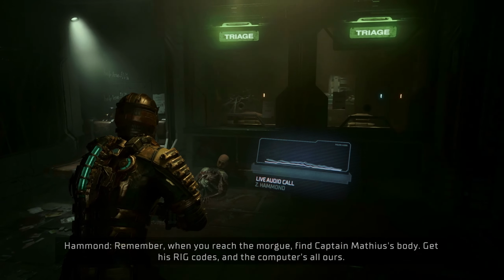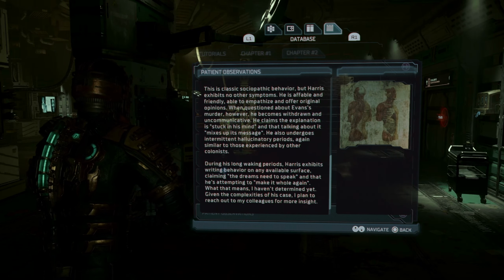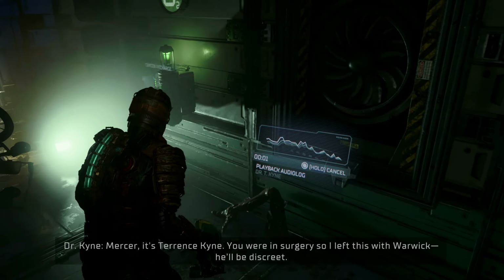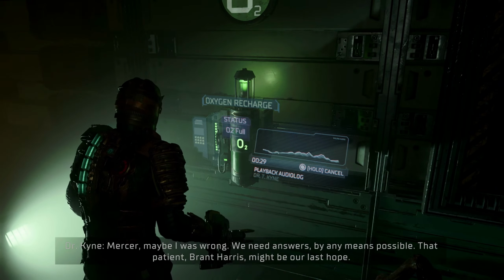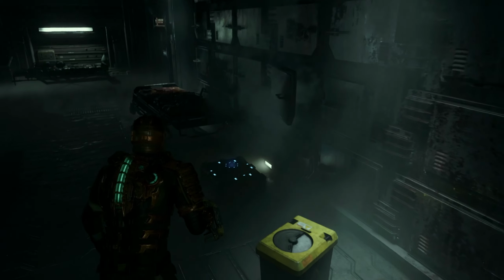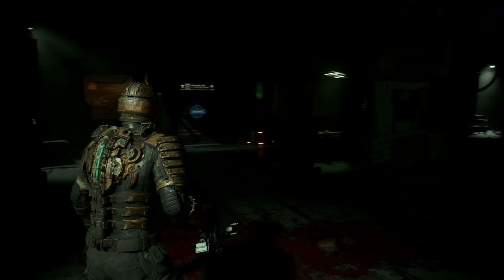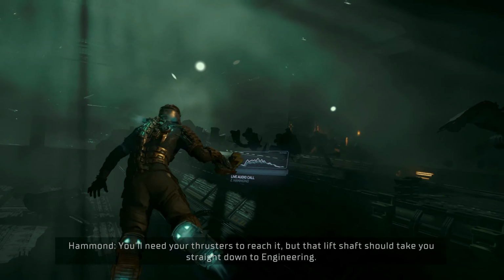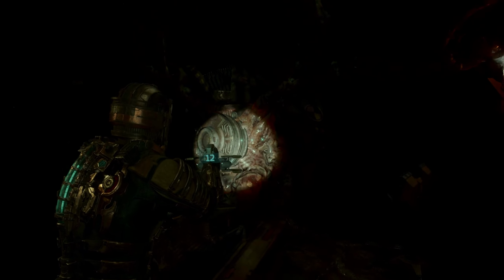CAPTAIN'S RIG | Dead Space - Part 3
The first PlayStation 5 game on this channel is a fact! Dead Space is a 2023 survival horror game developed by Motive Studio and published by Electronic Arts.

In the 23rd century humanity turned to the stars escaping a planet earth where all kinds of problems had risen. From a shortage of resources, political unrest to environmental collapse. People with a lot of money build colonies on other planets.

In the early 2440s earth was consuming resources faster than they could collect. Bloody fights, also called the Resource Wars erupted and the danger of extinction of humankind was closer than ever.

The Concordance Extraction Corporation (CEC), the biggest energy corporation on planet Earth build a new starship (USG Ishimura) capable of ripping apart entire planets and travelling as fast as light because of its shock point drive. Its exceptional mining capabilities sort of made an end to the Resource Wars.

More starships were sent and lots of resources were brought back to Earth. Soon humanity started to thrive and factions like the Church of Unitology started to exist.

Now it is 2508 and USG Ishimura is sent on its last mission mining a mineral rich but remote planet called Aegis VII. This planed hasn’t been touched for over a century for some reason.

In this survival horror game we play as Isaac Clark, an engineer who repairs starships and industrial systems. We just landed on the USG Ishimura, but something is not right...